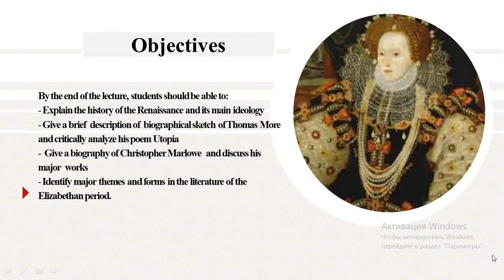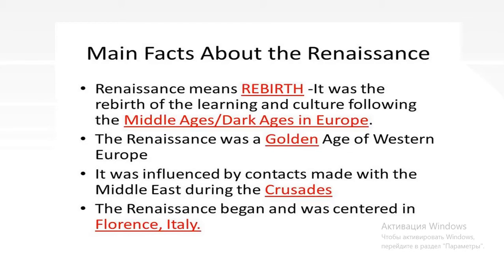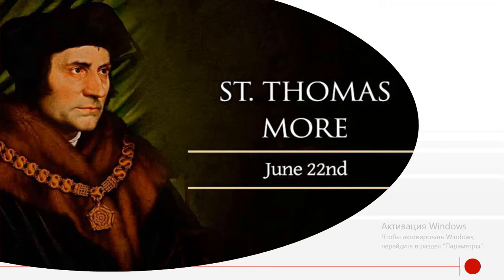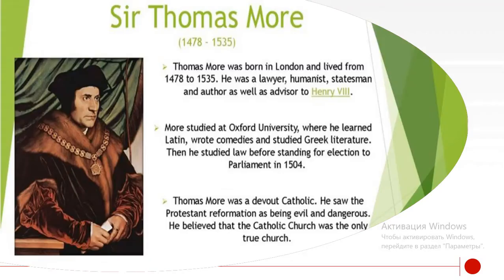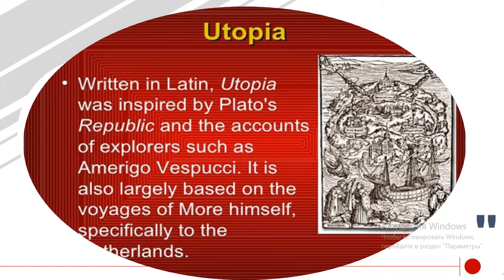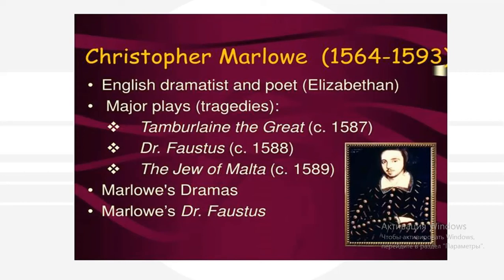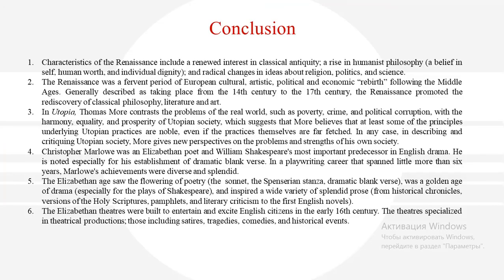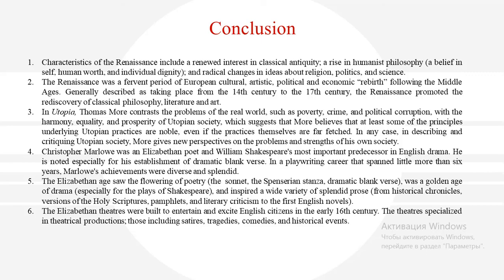Lecture 5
Бауыржан Нұрханым Бауыржанқызы оқытушы, магистр
4 курс